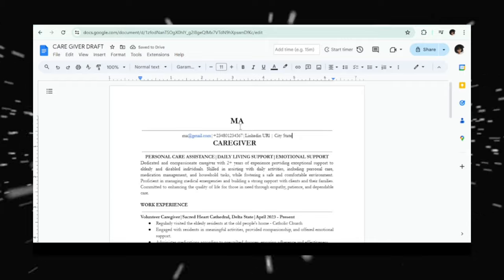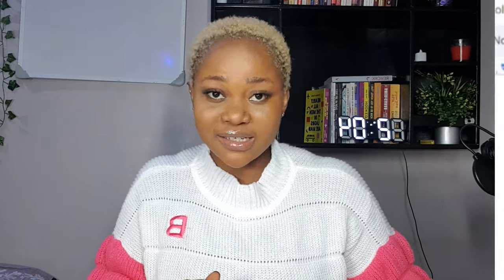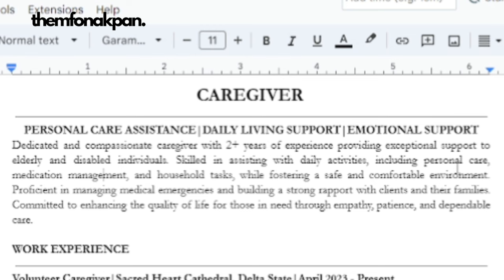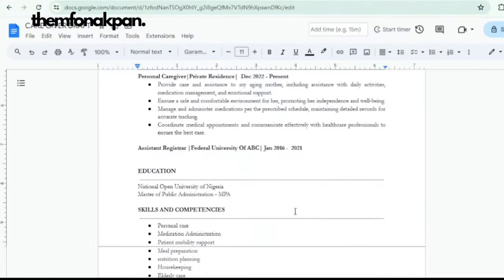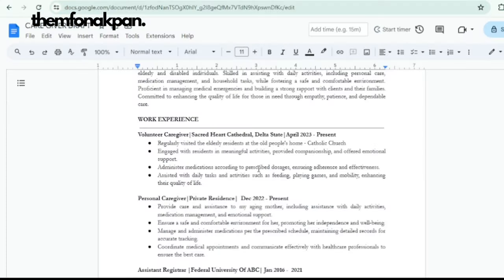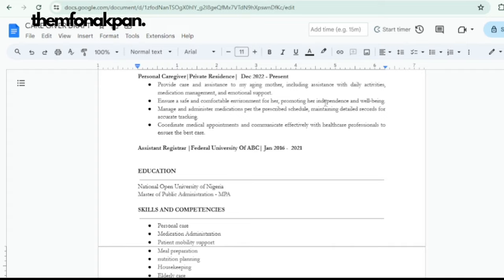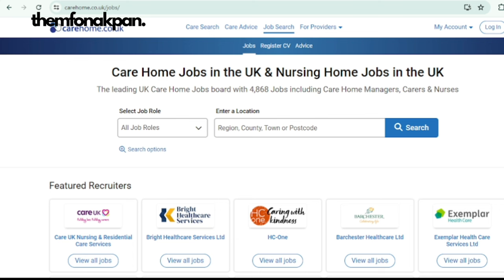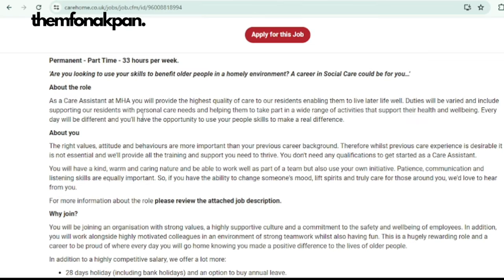Caregiver CV Format That Has Helped My Clients Land Jobs in the UK and Canada 2024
If you’re looking to secure a caregiver job in the UK or Canada, you’re watching the right video. Here, you’ll learn how to tailor your CV appropriately for caregiver or healthcare jobs even if you don’t have any experience.
//FREE RESOURCES I CREATED FOR YOU
//BUSINESS/COLLABS ONLY
//TODAY'S WORD
"Salvation is found in no one else, for there is no other name under heaven given to mankind by which we must be saved” - Acts 4:12